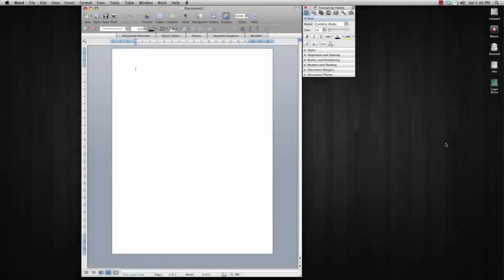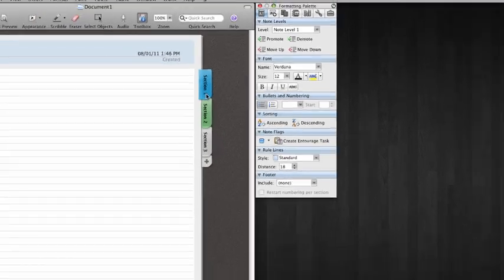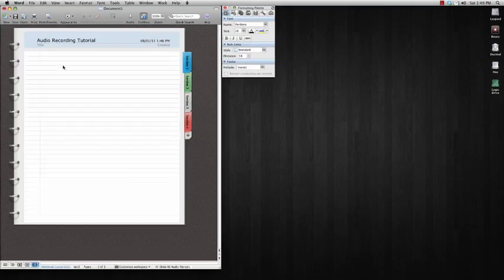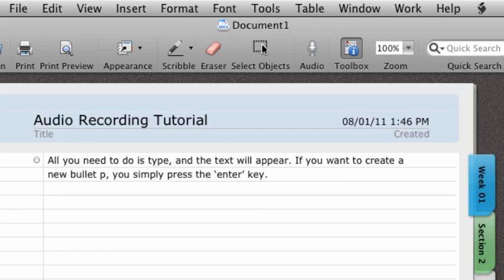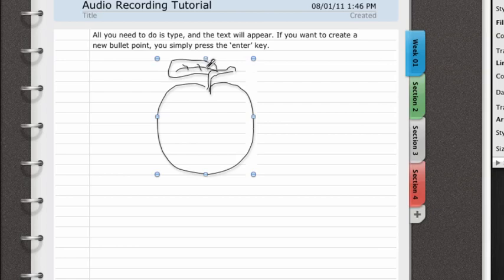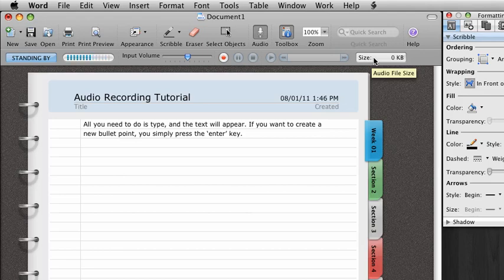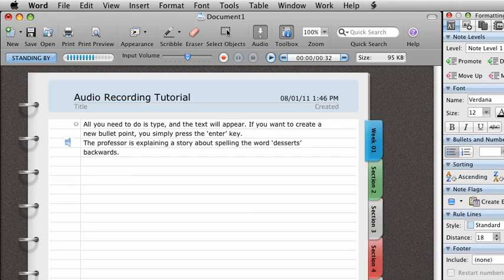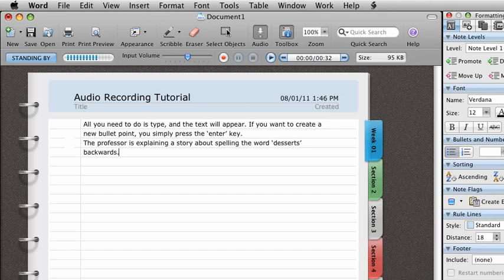Microsoft Word Tutorial - Semester in a .docx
This video shows students how to keep one document per semester.